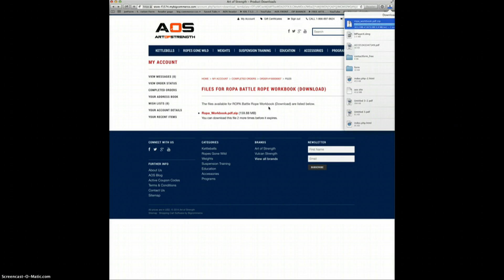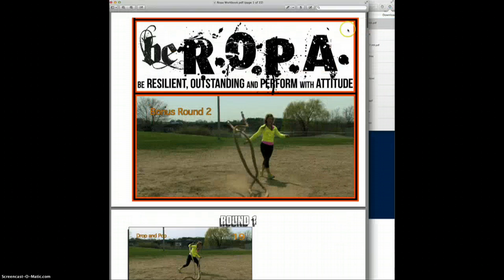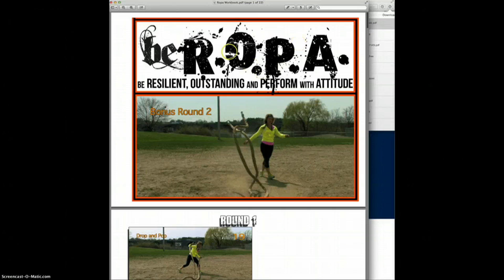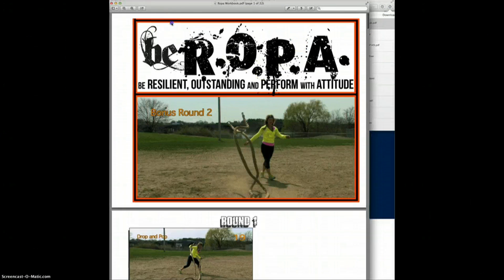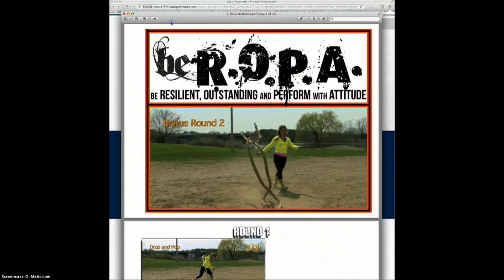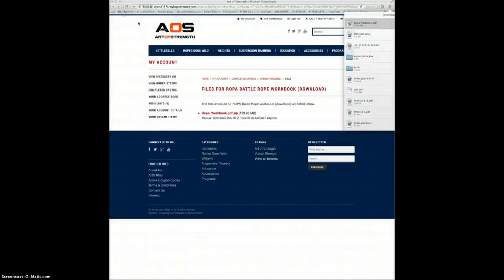How to download Art of Strength Fitness Videos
Visit Art of Strength for you fitness tips, tools and techniques